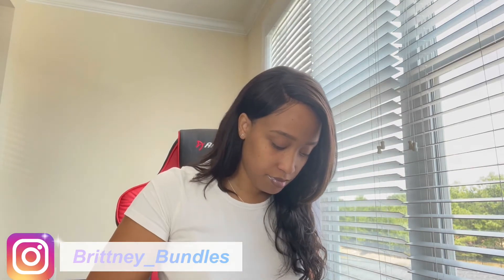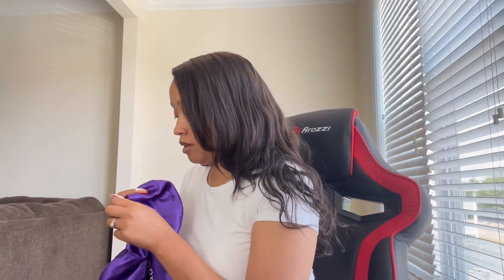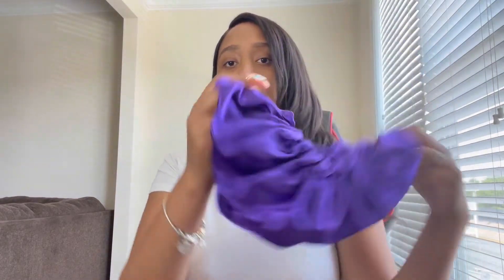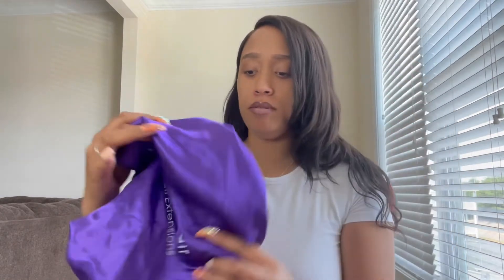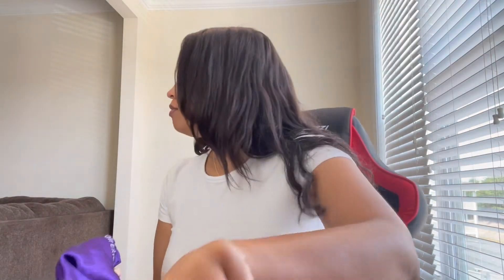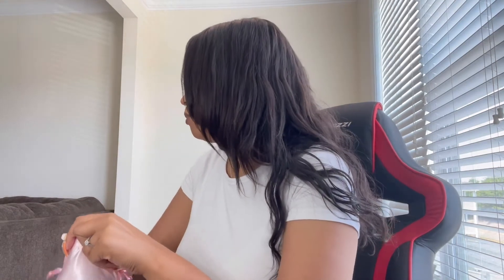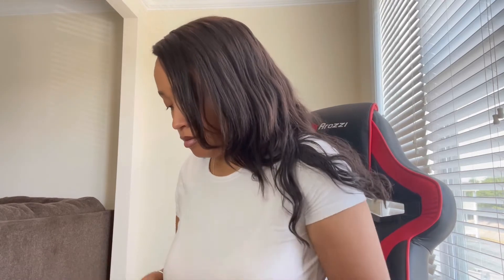Hair Business, Nail Updates Soon, Biz Talks & More | Vlog!